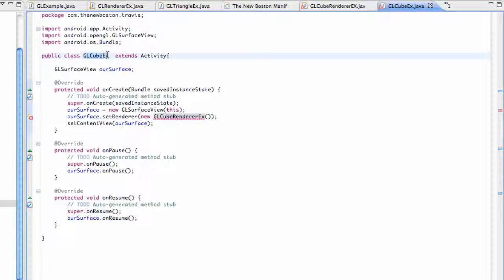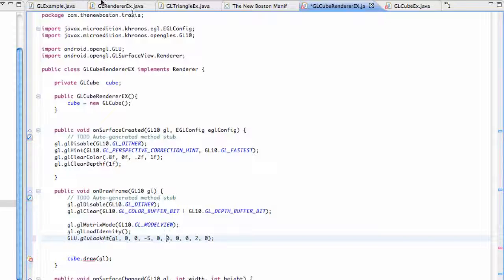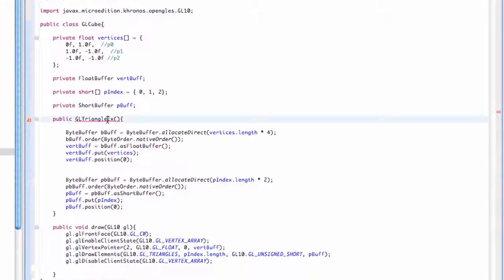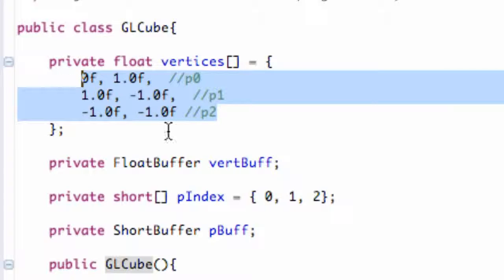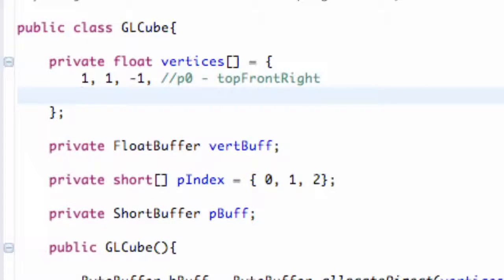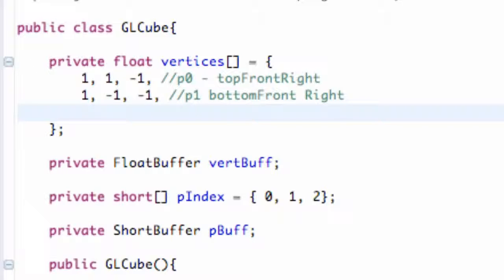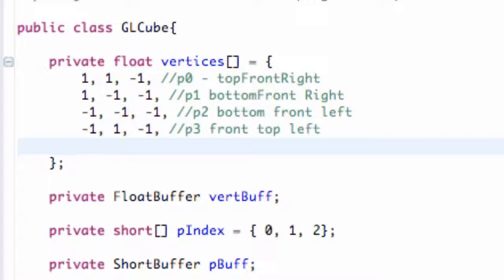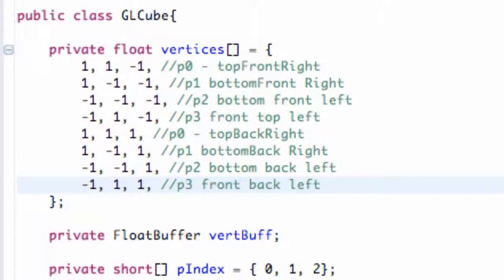Android Application Development Tutorial 179 3D Cube Intro YouTube